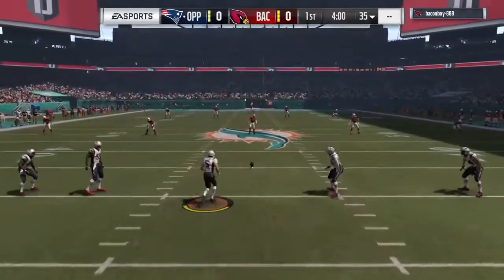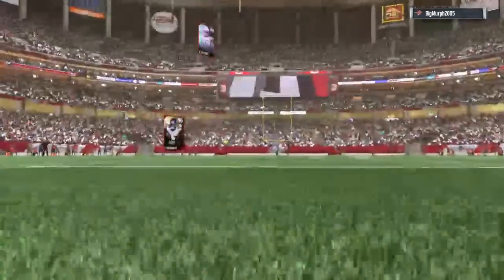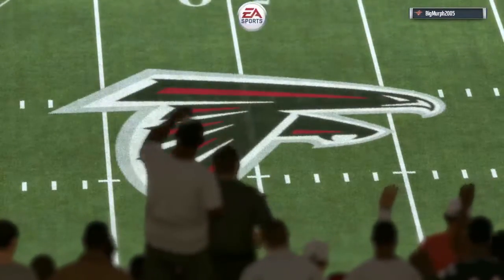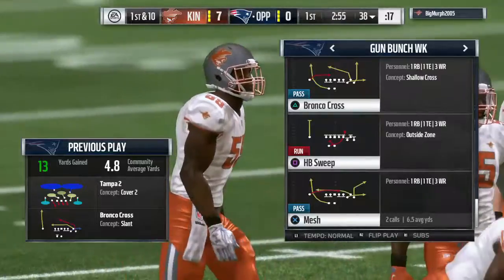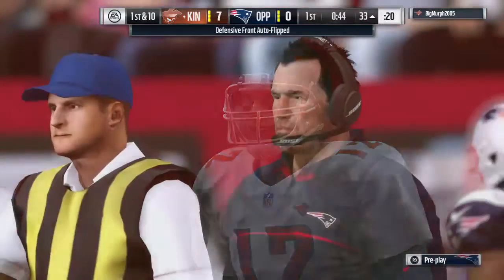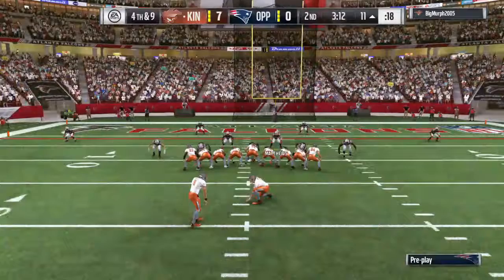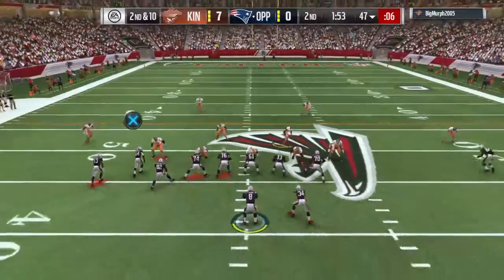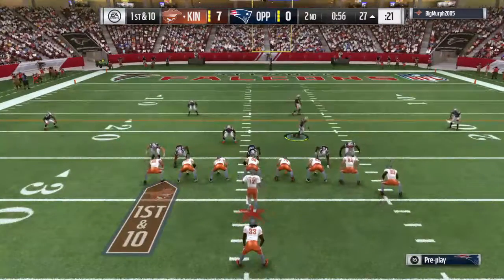TEAMTSILVA's Live PS4 Broadcast